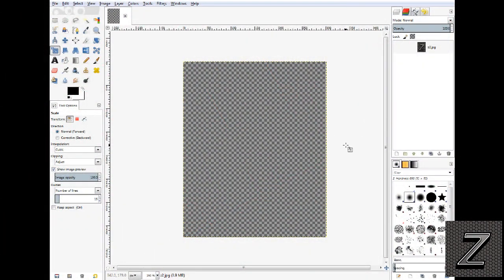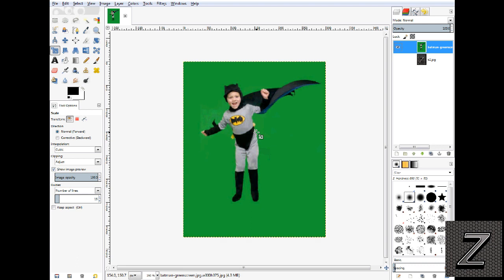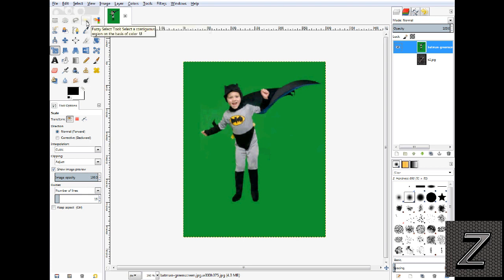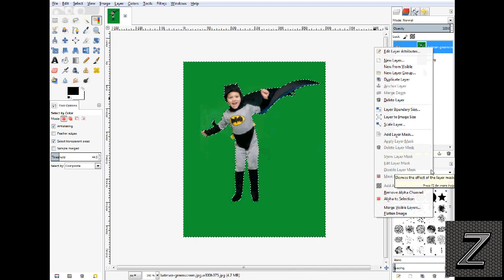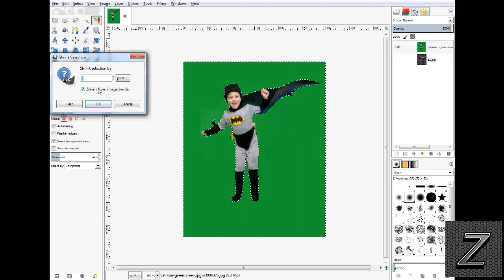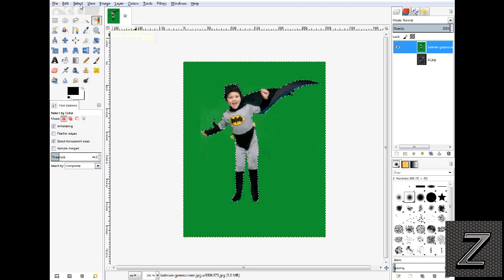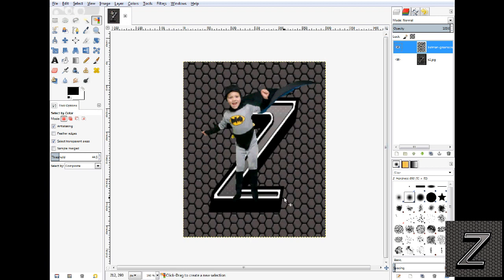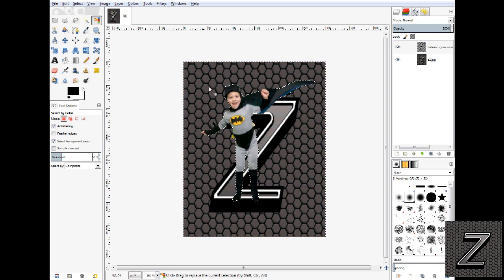The simple and easy way to do chroma key in Gimp 2018 (green screen)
In this tutorial I will show you the simple and easy way to do chroma key in Gimp.